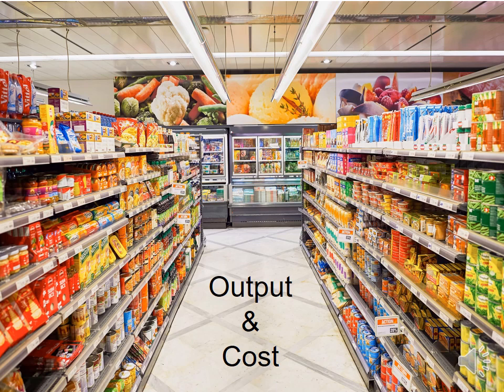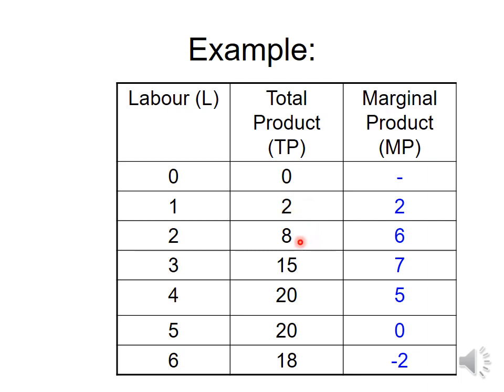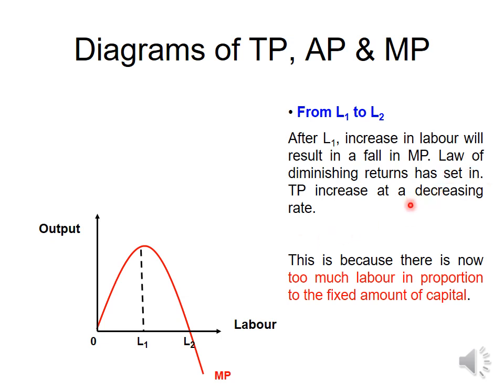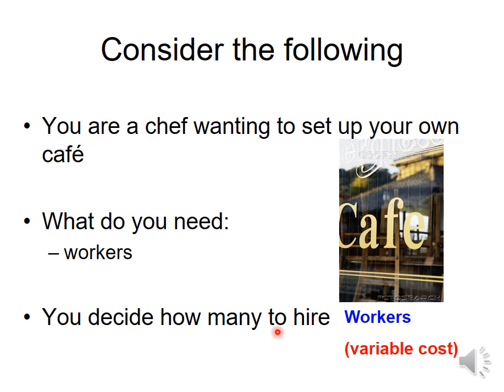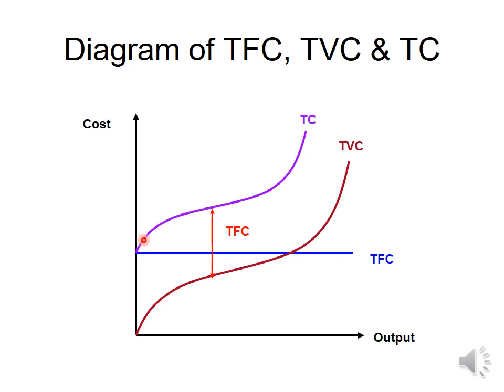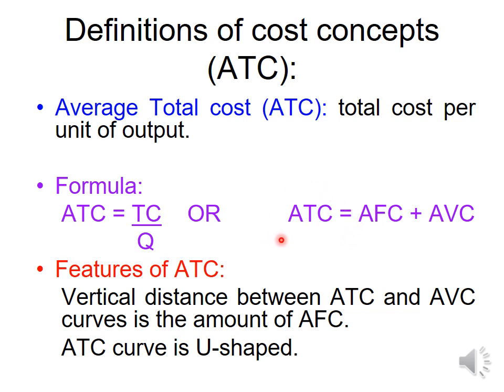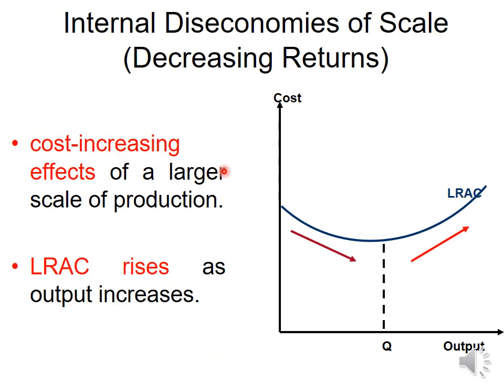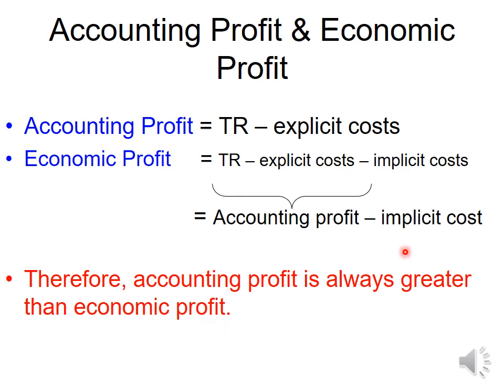Output and Cost